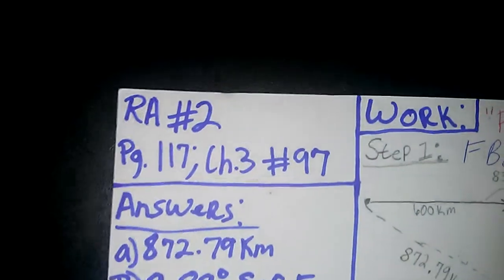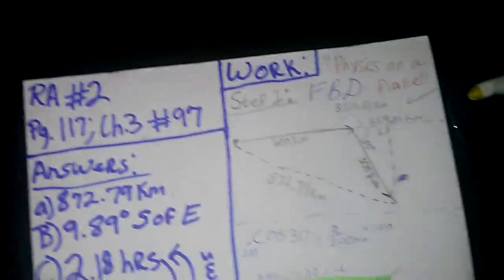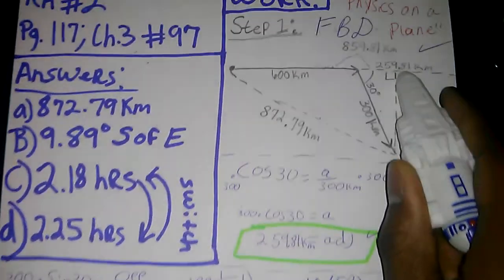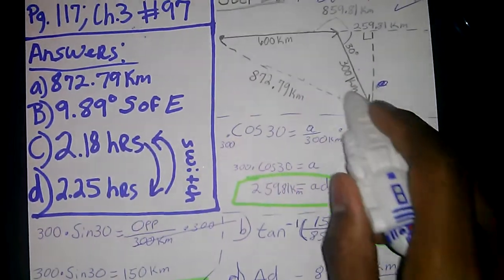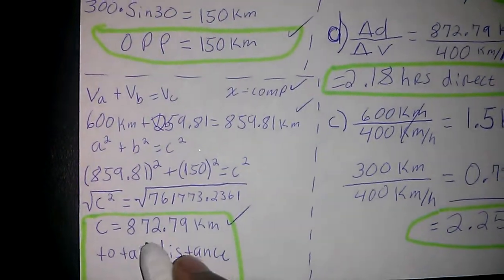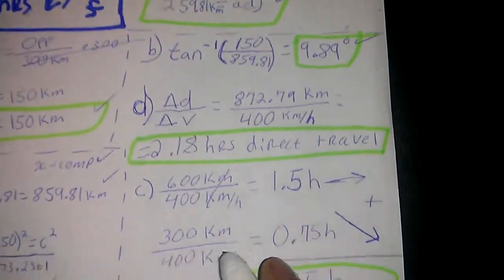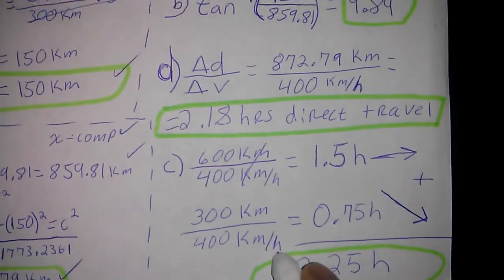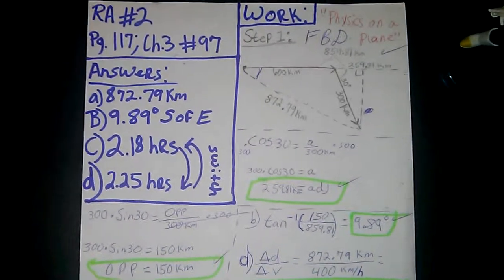SELU PHYS 191 RA #2 -Position Velocity Acceleration- "Physics on a Plane"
Question: Ch.3 Pg.117 #97
"A Jetliner flies east for 600.0km, then turns 30 degrees south and flies another 300km. (a) How far is the plane from the starting point? (b) In what direction could the jetliner have flown directly to the same destination(in a straight line path)? (c) If the jetliner flew at a constant speed of 400km/h, how long did the trip take? (d) Moving at the same speed, how long would a direct flight take?